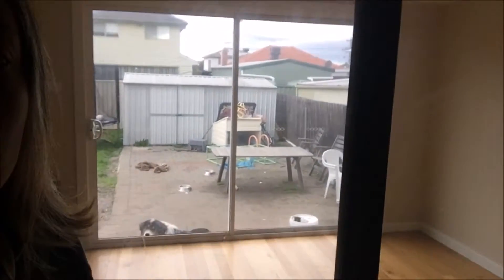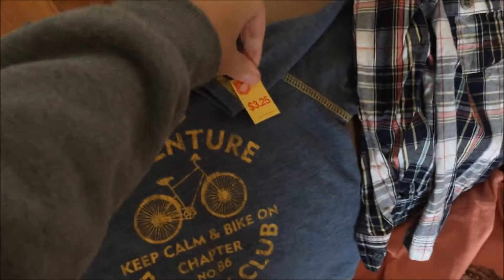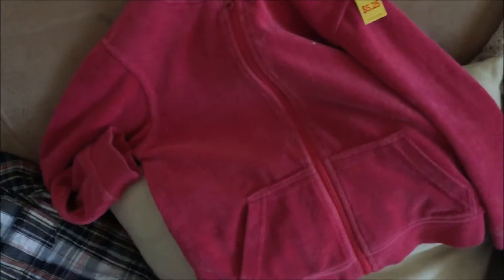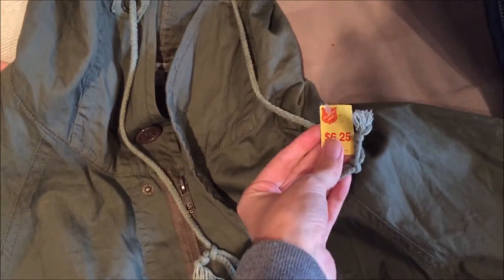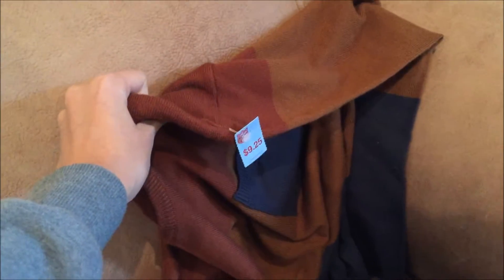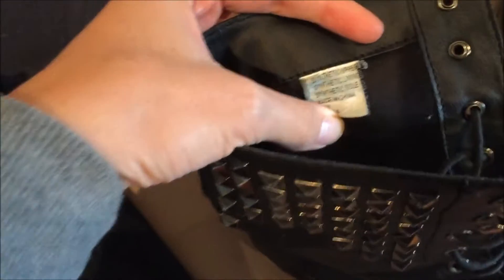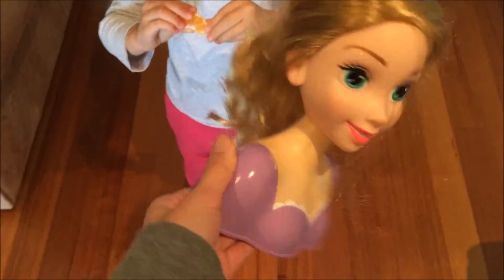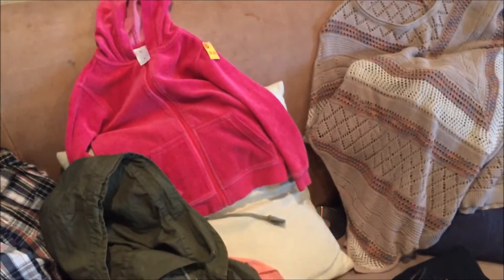OP SHOP BARGAINS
Oh man did I find some bargains!